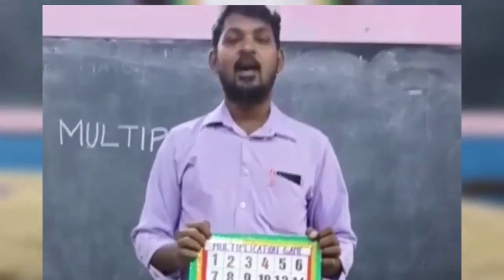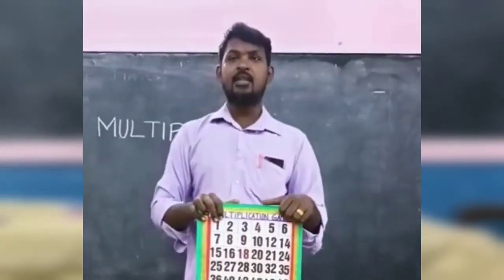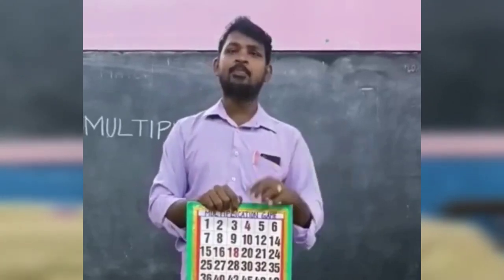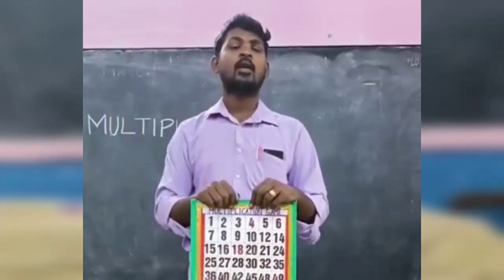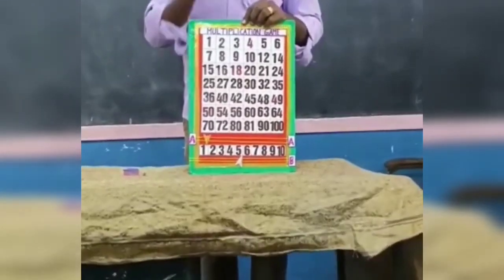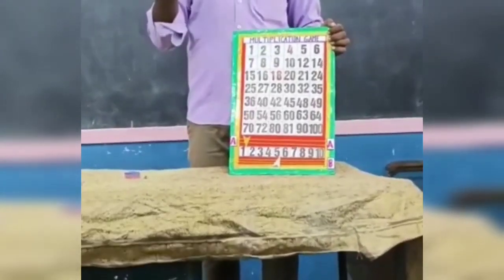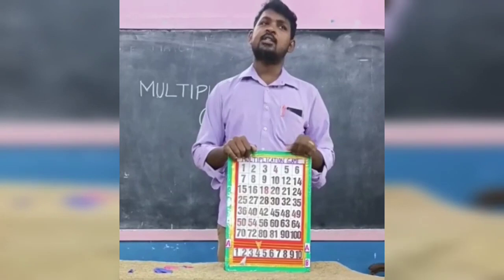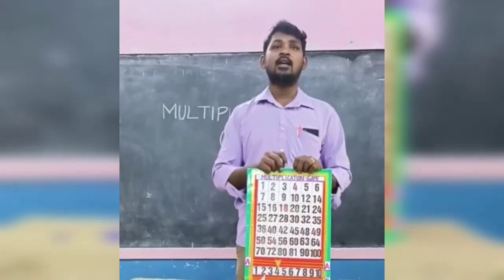P021 – MULTIPLICATION GAME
OBJECTIVES:
• To acquire knowledge about multiplication process
• The students will be able to acquire knowledge that multiplication is useful for real life.

R.RAJESH,PST
GPS, Kalapet.